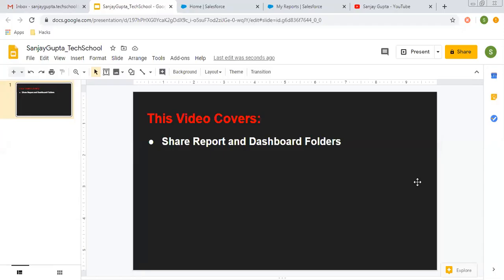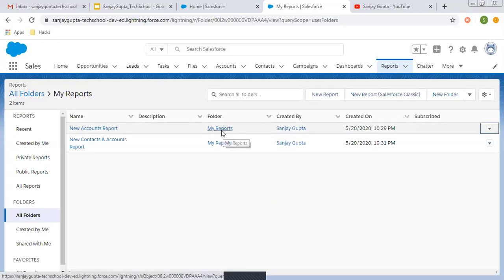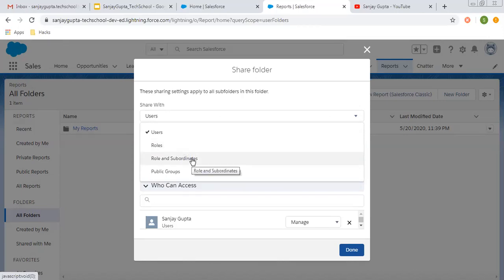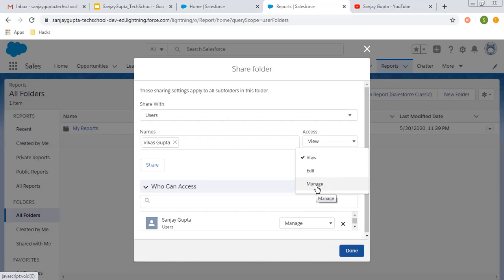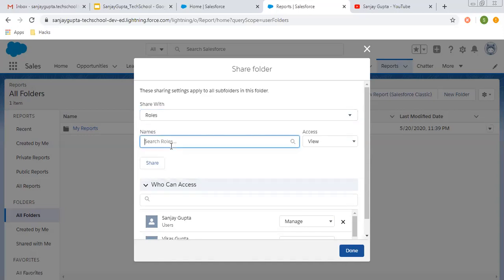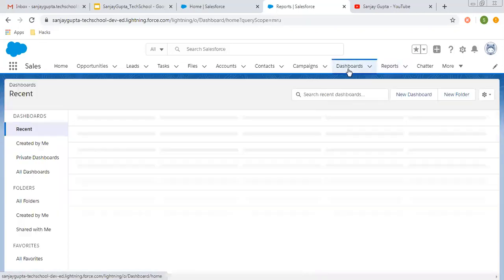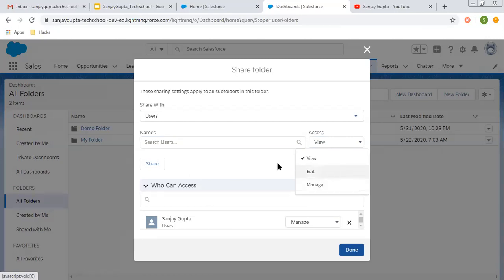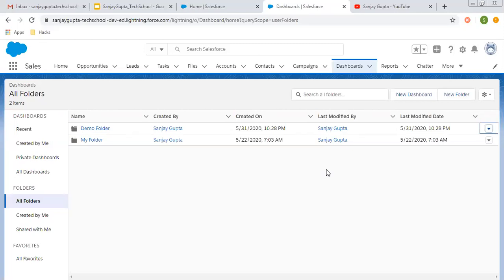08 How to Share Report and Dashboard folders with Users, Roles, Public Groups in Salesforce